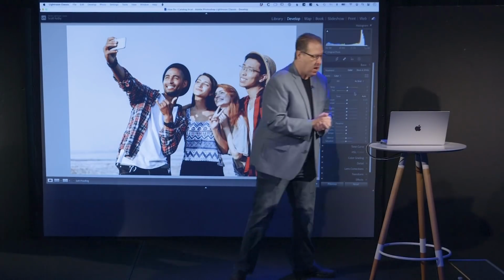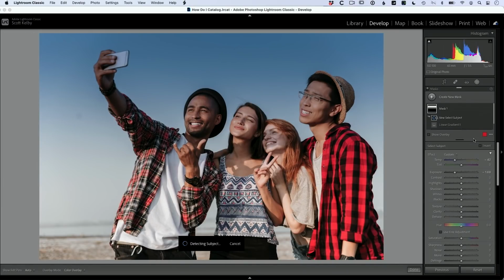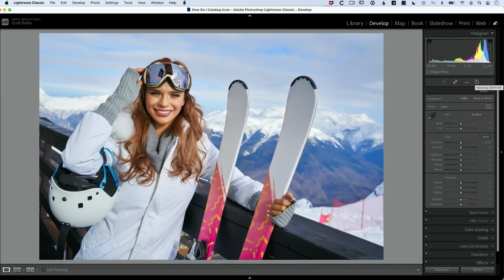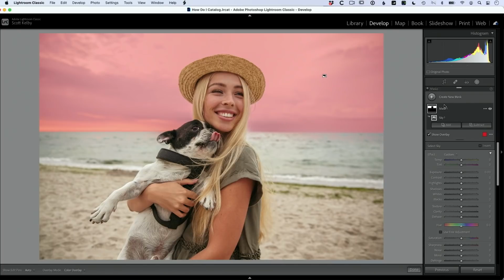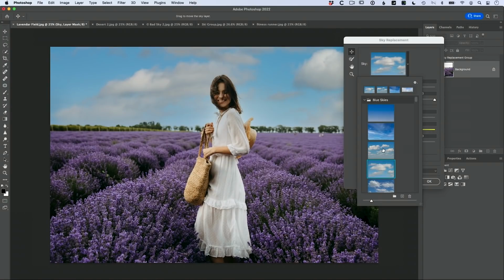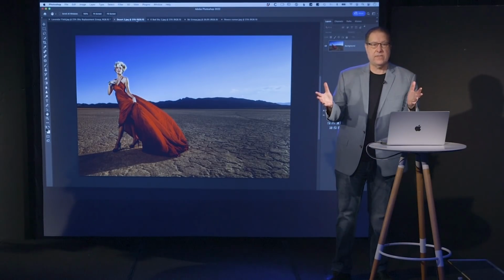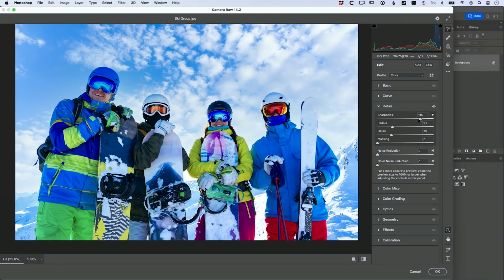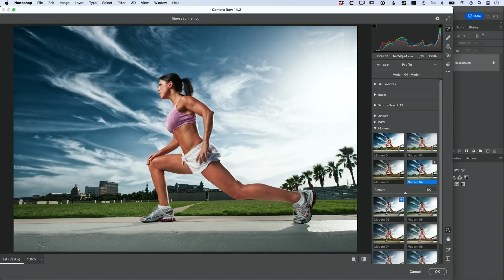Scott Kelby: Use Lightroom & Photoshop to Make Your Skies Look Awesome | BHDoF 2022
Scott Kelby will be speaking at B&H Bild Expo.

Have you ever taken a photograph, only to find that the sky is blown out? Or, have you taken an outdoor portrait, but the sky doesn't look all that interesting? In this presentation, you'll learn how to make the sky blue in Lightroom, how to change the sky in Photoshop and much more to make your skies look amazing!

- 21 Questions

- BHDepthOfField.com

Similar editing tutorials
- Scott Kelby’s 10 Amazing Landscape Editing Tips
- 40+ Lightroom SECRETS You Don't Know About
- Edit Faster in Lightroom Classic: Put Your Workflow on Autopilot
- How to Improve Your Sunset and Sunrise Photos with Adobe Lightroom

0:00 Introduction
0:40 Linear Gradient & Select Subject
4:47 Radial Gradient & Select Subject
6:50 HSL
8:32 Select Sky
11:52 Sky Replacement
19:11 Sharpening
20:57 Bleach Bypass Effect
23:28 Final Thoughts